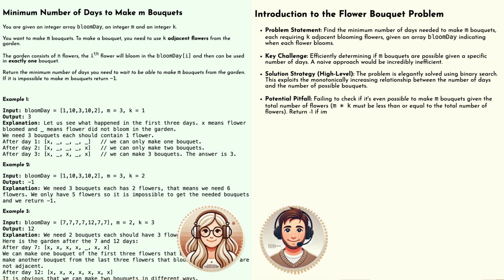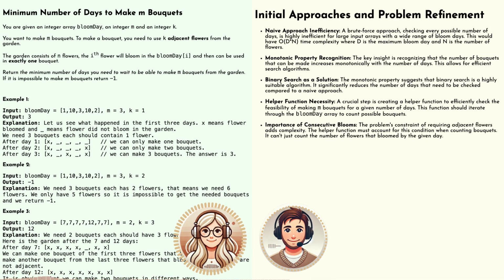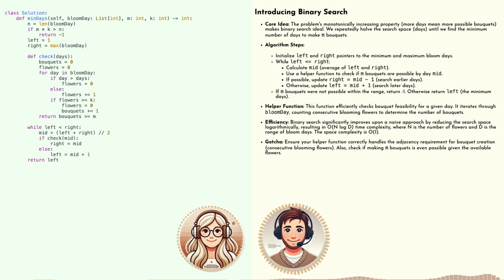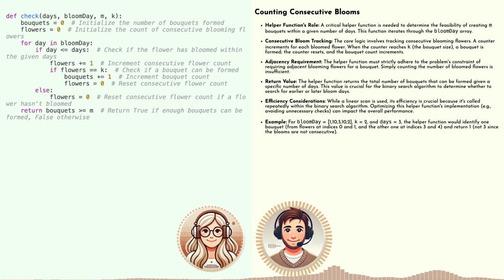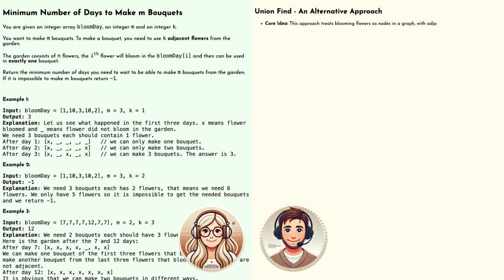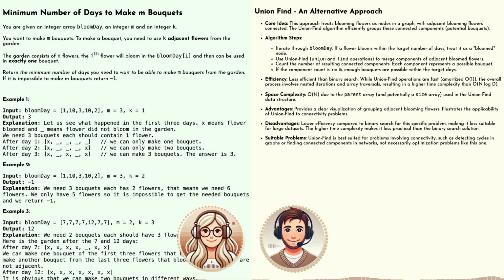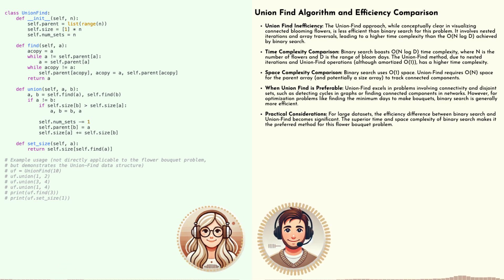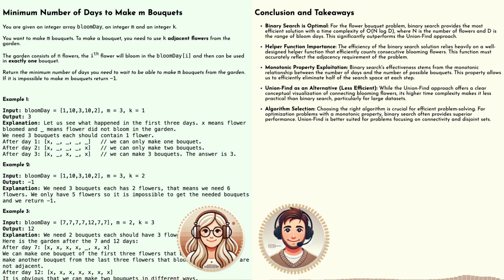Flower Power! Find with Binary Search & Union Find | Coding Interview | Audio Podcast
🌸 Solve the "Minimum Days to Make M Bouquets" problem! A tricky coding challenge that requires efficient algorithm design! Tune in to our podcast and learn how to tackle this floral puzzle. Perfect for on-the-go learning.

🎧 Listen on your commute or while coding! We break down complex concepts into digestible explanations and real-world analogies.

🔑 Key Concepts Covered:
- Binary Search Optimization
- Consecutive Bloom Counting
- Union Find Approach

📝 Topics: Arrays, Binary Search, Union Find, Algorithm Design

 ⏰ Timeline:

00:00 - Introduction to the Flower Bouquet Problem
00:56 - Initial Approaches and Problem Refinement
02:32 - Introducing Binary Search
04:01 - Counting Consecutive Blooms
06:09 - Union Find - An Alternative Approach
08:14 - Union Find Algorithm and Efficiency Comparison
10:22 - Conclusion and Takeaways